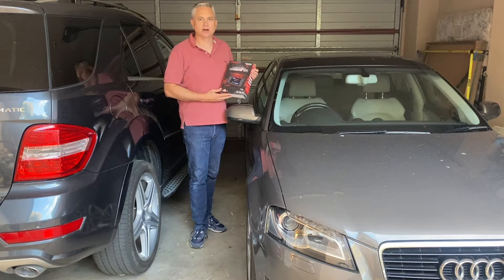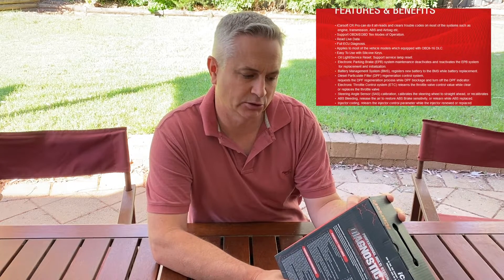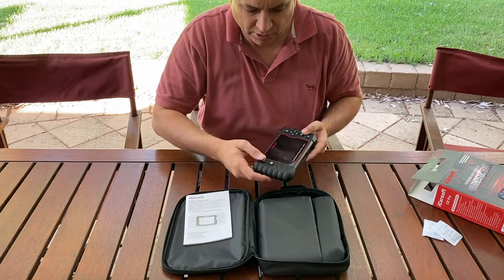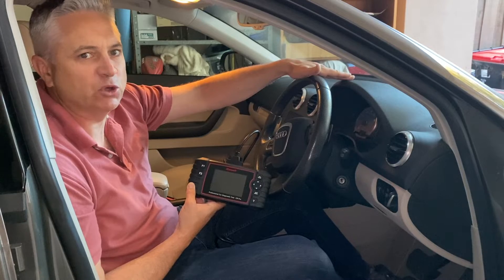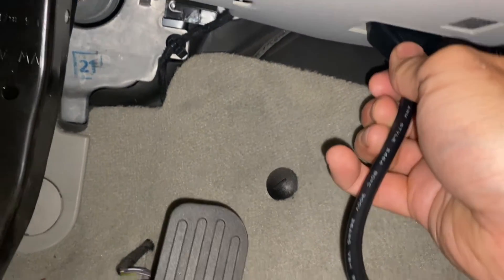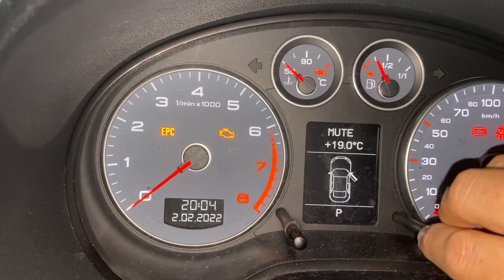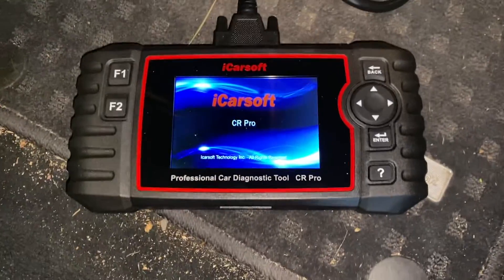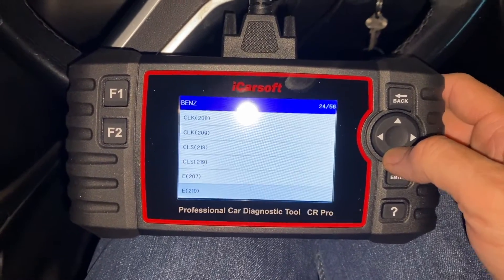iCarsoft CR PRO Unbox Review and Demonstration - Test on Audi and Mercedes! - Best Budget Scan Tool?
In this video I Unbox, Review and Demonstrate the iCarsoft CR Pro.

This is where to purchase this tool:

Amazon (US and General)

Whilst this Scan Tool is sold as a Scan Tool for an extensive list of vehicles, I personally am particularly interested if it will actually do the specialist functions for Audi and Mercedes (because I own these vehicle types).

I own and have previously demonstrated the iCarSoft 980 Scanner for Mercedes and the iCarSoft VAWS II Scanner for VW/Audi/Skoda.  You can see previous videos that I have done here:

Because I own the iCarSoft 980 Scanner for Mercedes and the iCarSoft VAWS II Scanner for VW/Audi/Skoda I am particularly keen to understand if the new iCarsoft Pro scanner will do all of the functions (and hopefully more) that the specialty individual scanners that I currently own do.  Thus I check some manufacturer specific functions in the video.

The iCarsoft CR Pro will allow you to get car vehicle live data for pretty much all systems like Engine, ABS, Airbag, DPF, EGR, O2, MAF, MAP, Camshaft, Baromentric Pressure, Engine Temperature, Coolant Temperature, Oil Temperature.